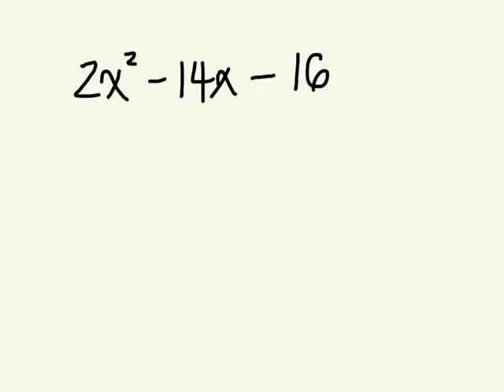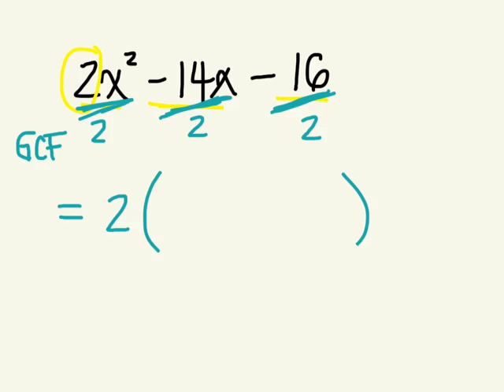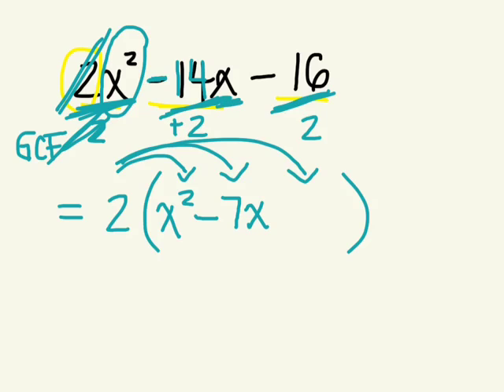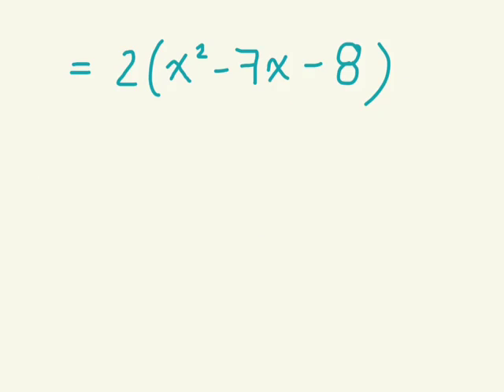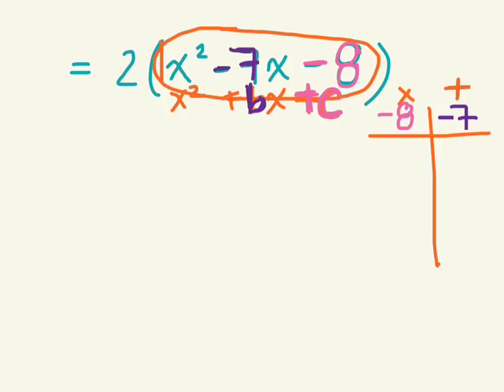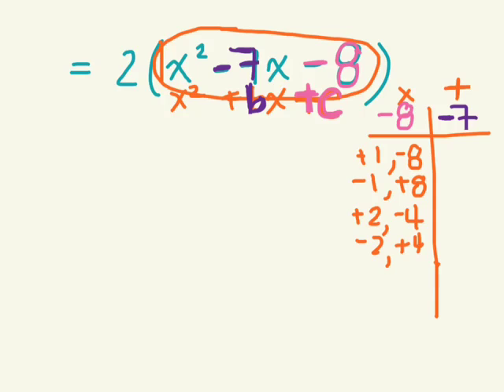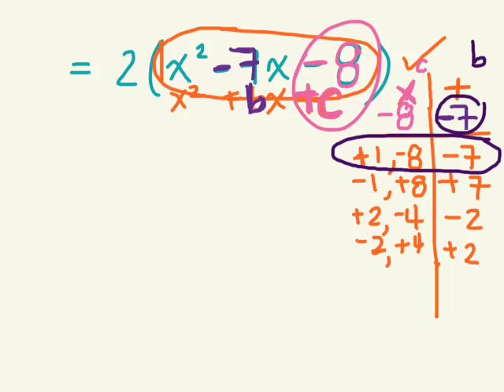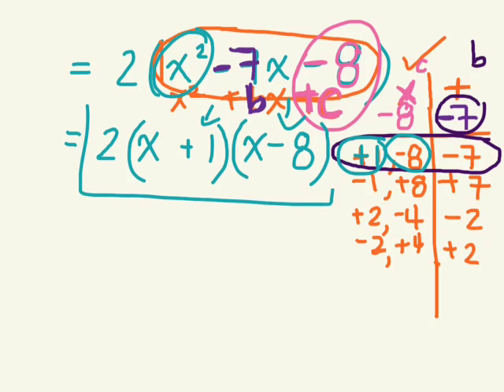Factoring Trinomials 7.2 & 7.4 gr 10 applied 05 14 13